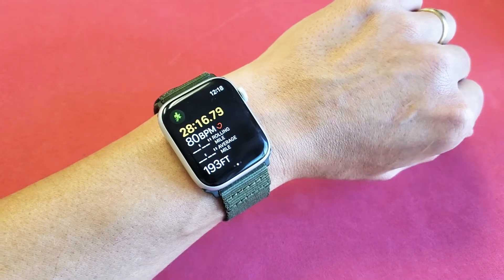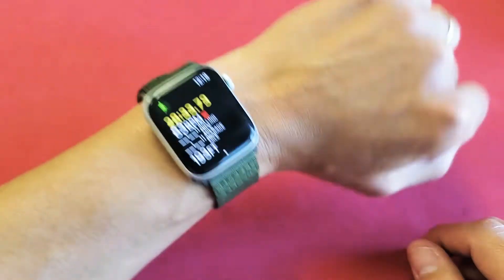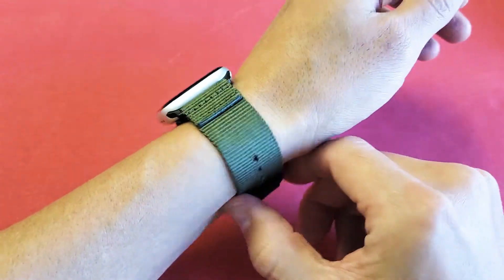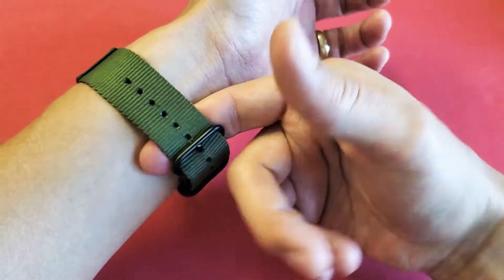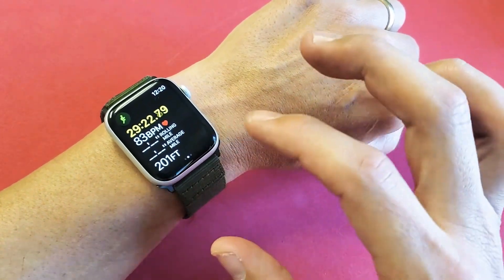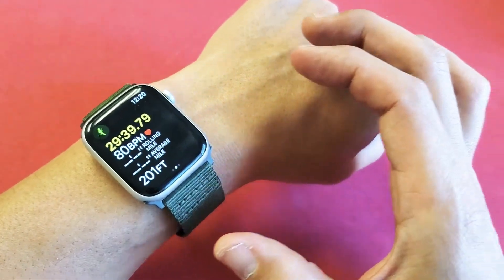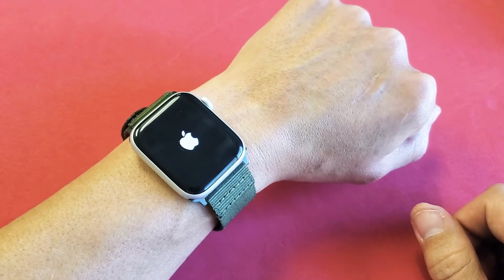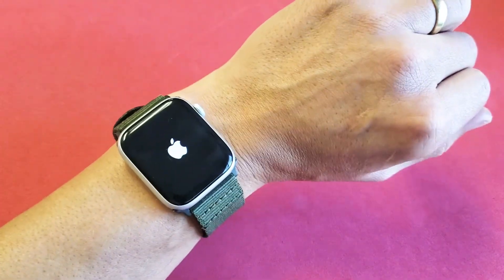Apple Watch: Heart Rate (BPM) Delayed or Slow Response or Not Accurate? Fixed!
I show you how to fix the heart rate (BPM) that is delayed, has slow response or is not accurate on the Apple Watch (Series 1, 2, 3, 4, 5).